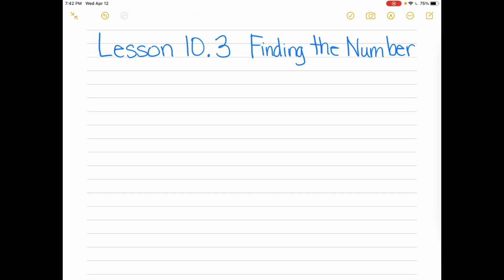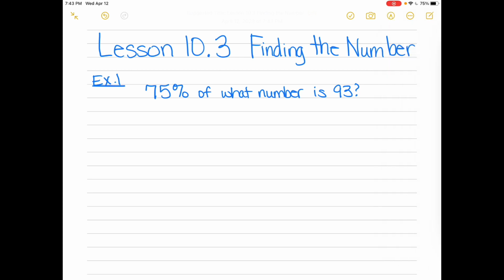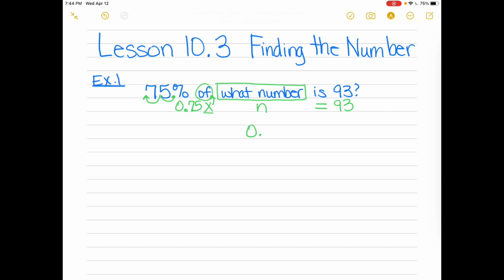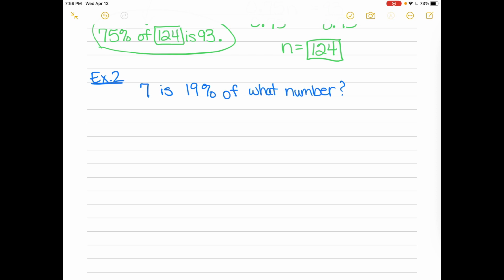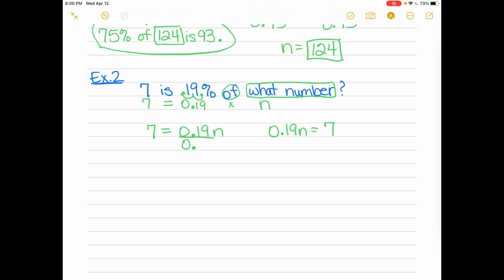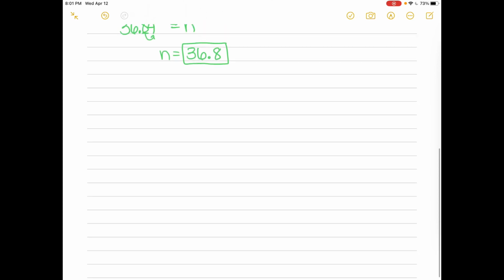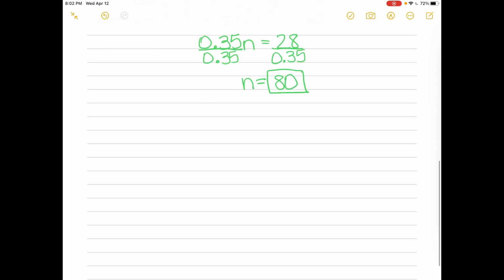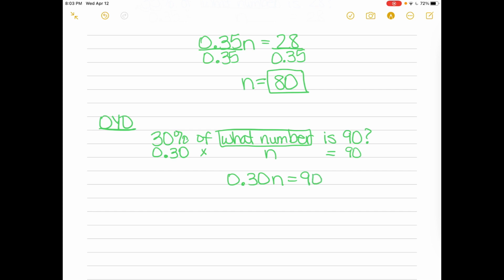Lesson 10.3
Finding the Number